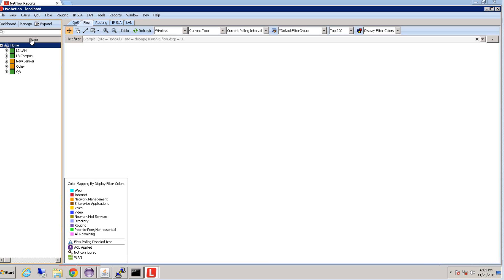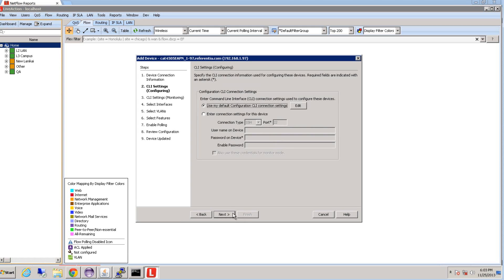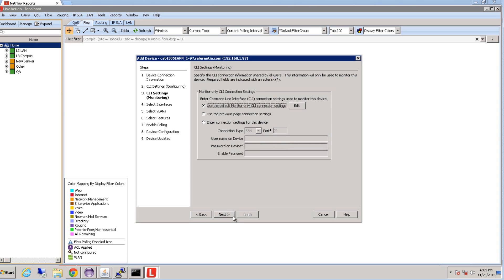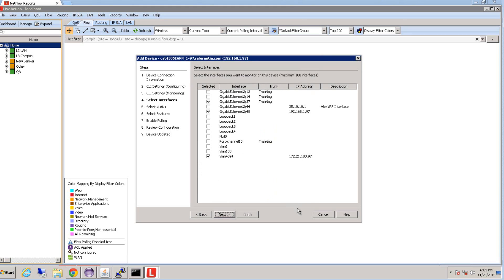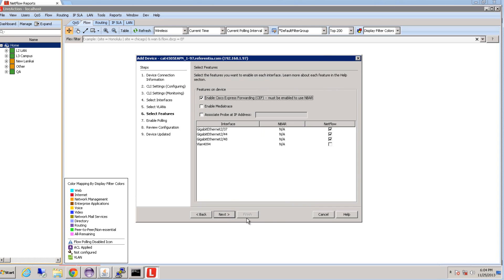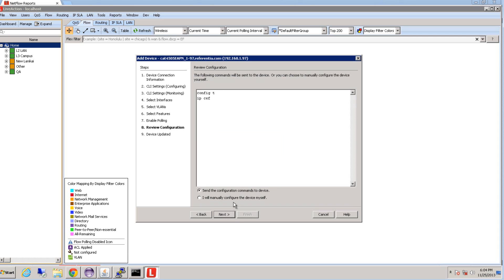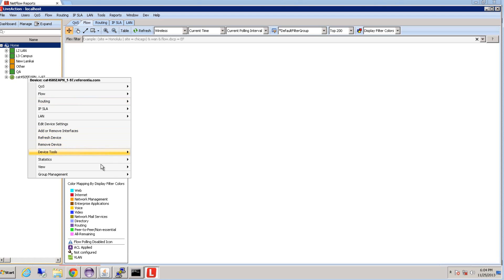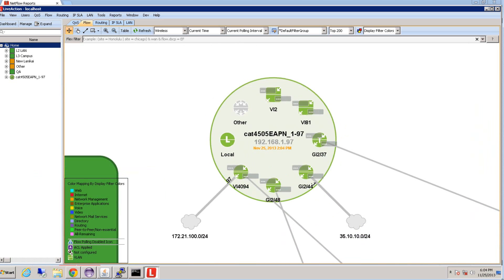Adding a Device in LiveAction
This video demonstrations the steps to add a device in LiveAction.

Optimize your business application delivery and accelerate troubleshooting and resolution of performance issues with LiveAction.  An industry-leading application-aware network performance management software, LiveAction allows you to control your complex enterprise network by:

-Deploying and enabling Cisco advanced technologies
-Monitoring and analyzing traffic
-Troubleshooting network and application problems
-Resolving issues by leveraging Cisco advanced technologies such as QoS, LAN Switching, Routing, NetFlow, FnF, NBAR2, Medianet, AVC, PfR, and IP SLA

LiveAction  provides scalability, dashboard and site-based reporting, enhanced filter and search, 360-degree report view, and highly correlated workflows to quickly resolve business critical performance issues in your WAN, SaaS and cloud application, MPLS or DMVPN links, converged wired and wireless, video, VoIP, surveillance cameras, and BYOD devices.

In addition, LiveAction is the Cisco Intelligent WAN management platform providing visualization of PfR path changes across the network topology, Out-of-Policy (OOP) reasons triggering PfR route changes, and the resulting application traffic associated with those PfR route changes.